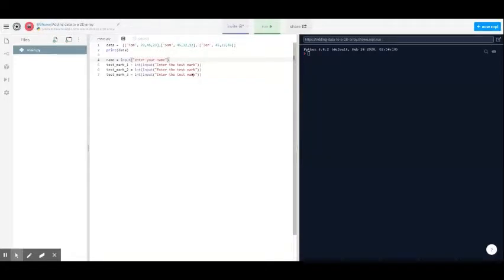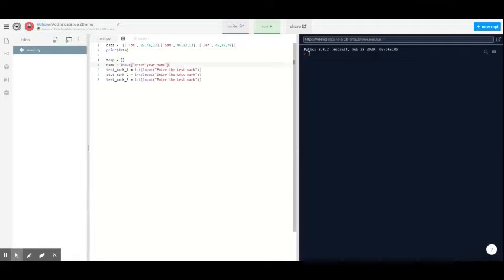Adding data to a 2D array in python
look at how you can add data from user input into a 2D array within Python - source code @HoweToComputing